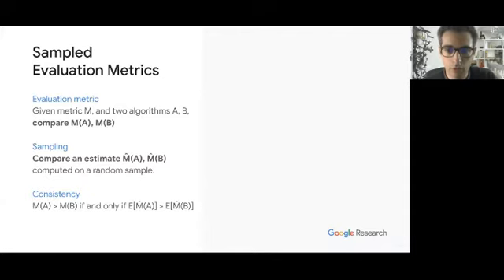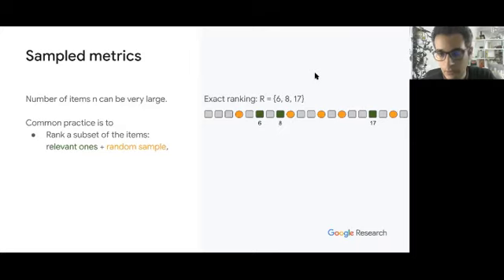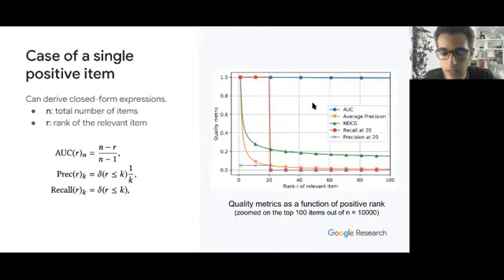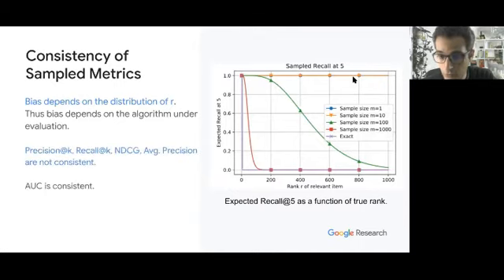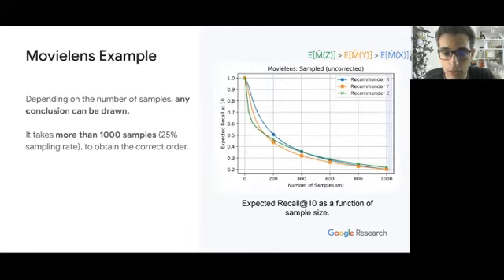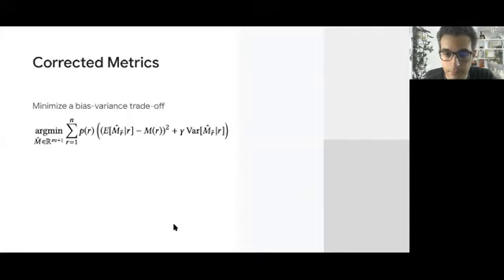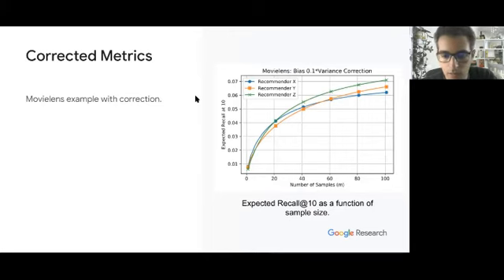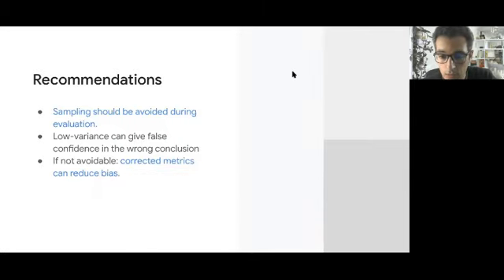On Sampled Metrics for Item Recommendation